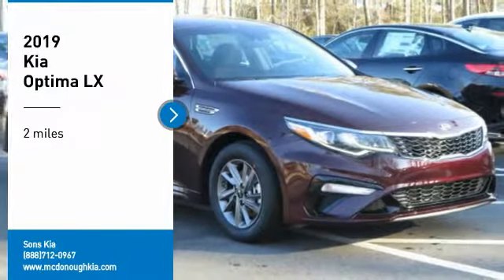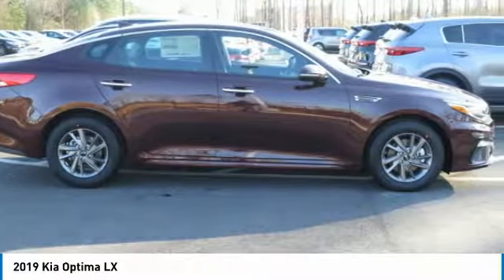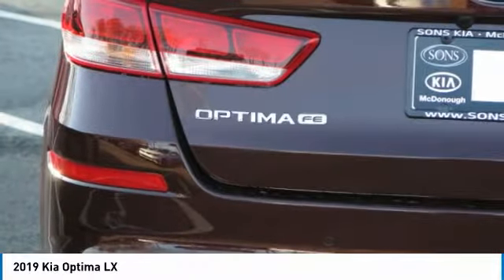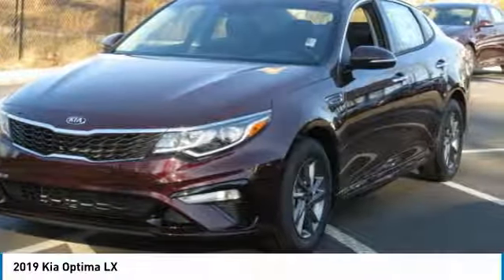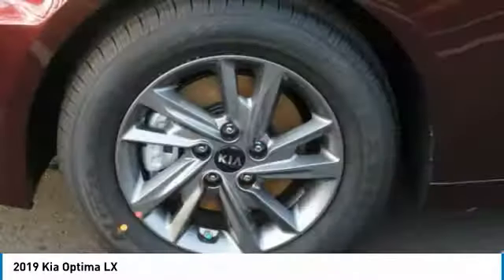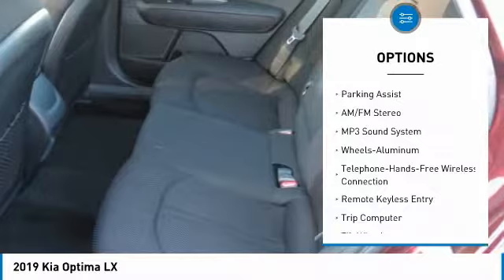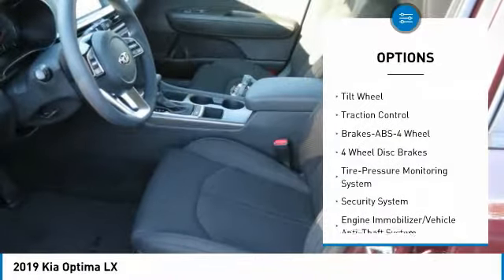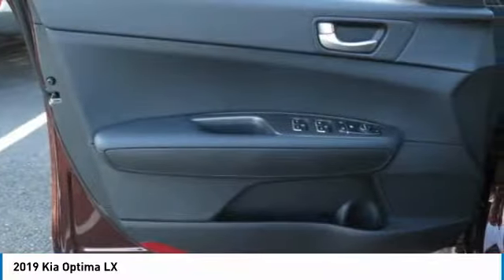2019 Kia Optima McDonough GA 4786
2019 Kia Optima LX

Sons Kia
100 Sons Drive

You'll love this 2019 Kia Optima. This is a 4 door car you'll want to take home.